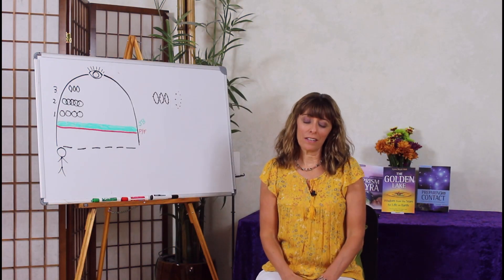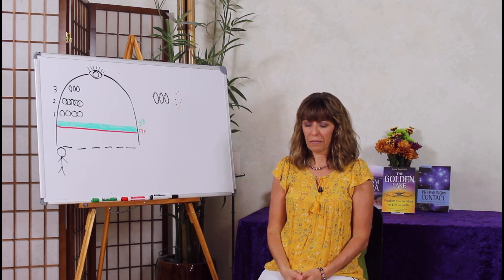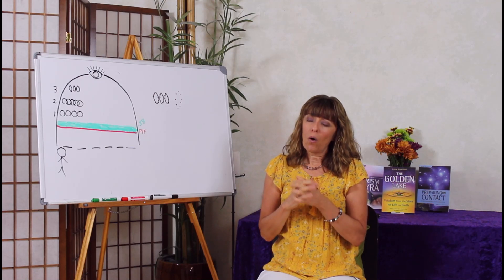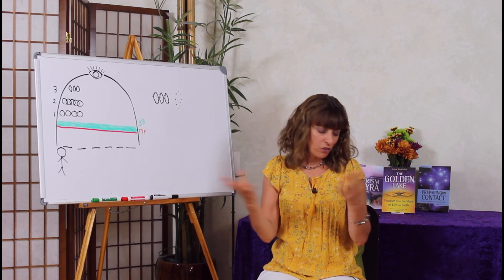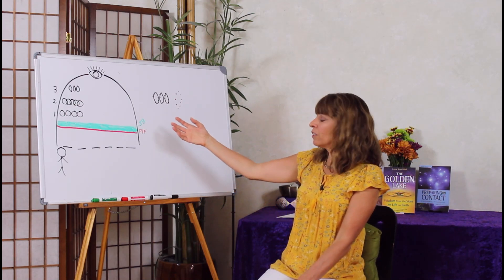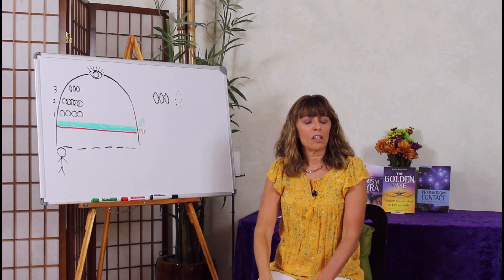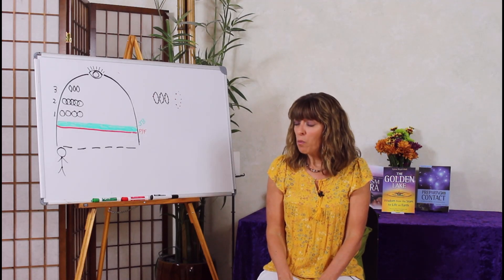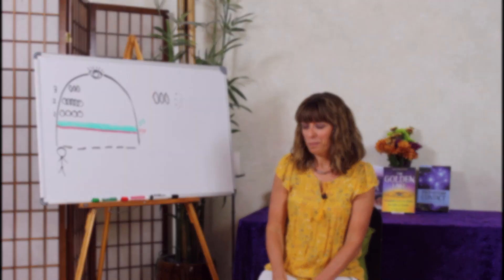ET Contact Series: The Contact Mirror, Part 4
ET Contact Series: The Contact Mirror, Part 4, with Lyssa Royal Holt, channeling Sasha, a Pleiadian consciousness.

Sasha, channeled through Lyssa since 1988, is most known for her lessons on ET contact given in the book Preparing for Contact and through her contact retreats around the world. In this video, she continues sharing her Quantum Contact Map teachings that she has been giving at contact retreats.

The Quantum Contact Map is a metaphor that explains the process that human consciousness experiences as it begins opening to contact. This map has several levels of challenge that lead to one’s ability to experience profound contact.

This video, Part 4, discusses the concept of contact being a mirror in which we can see ourselves and use it for our own evolution. She addresses issues having to do with “negative” encounters and what they really mean, and much more.

This is a continuing series of videos with more videos coming soon.

The material about the quantum map is available in more detail in print in the new book, The Golden Lake: Wisdom from the Stars for Life on Earth, newly published in September 2019.

On Facebook: The Lyssa Royal Group Page